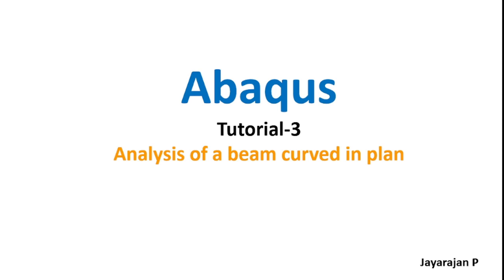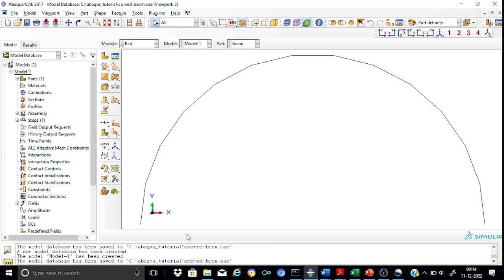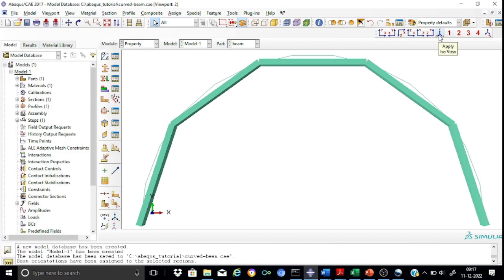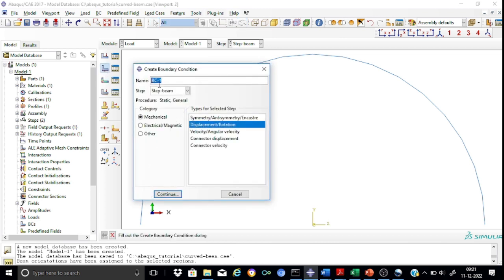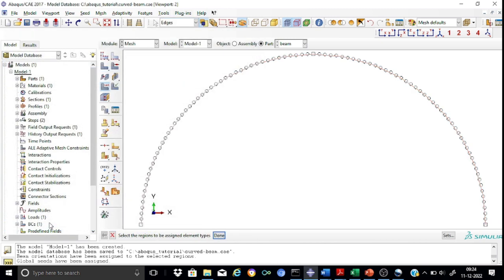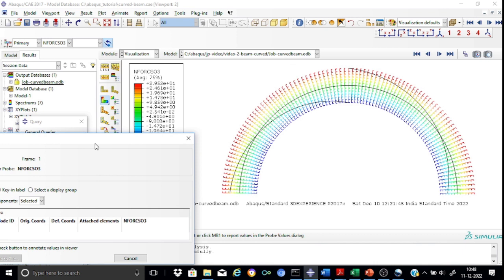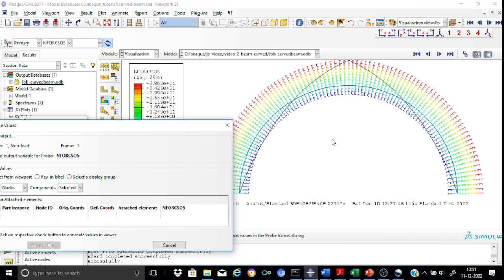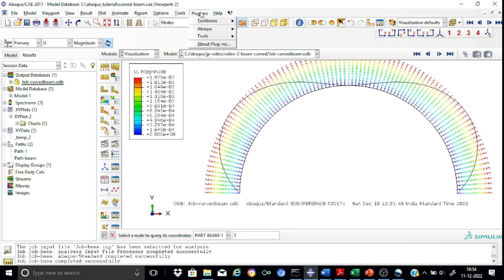Abaqus tutorial – 03: Analysis of a beam curved in plan